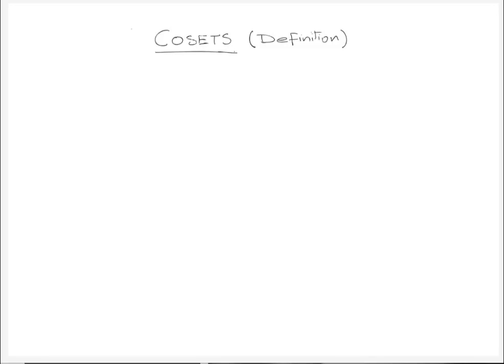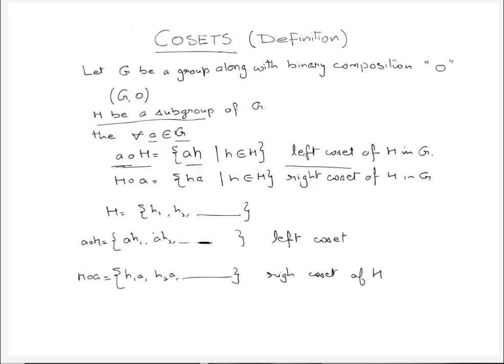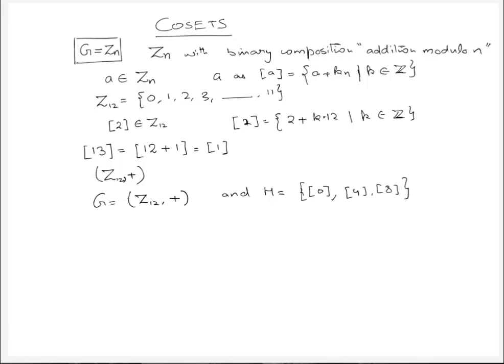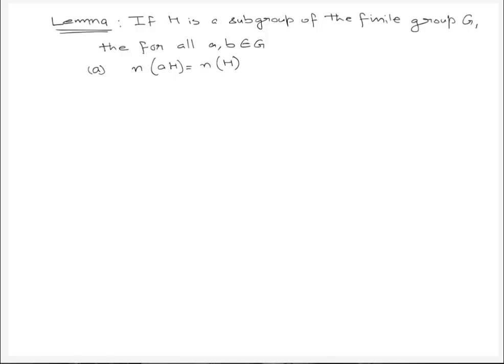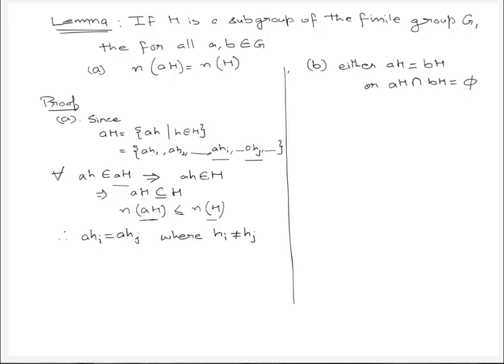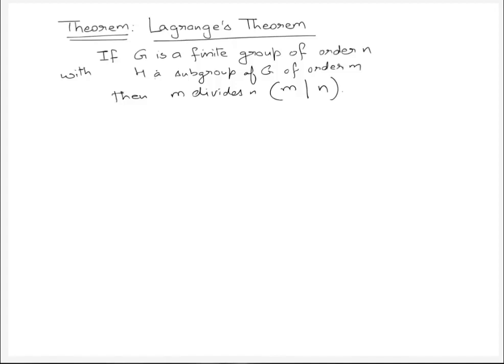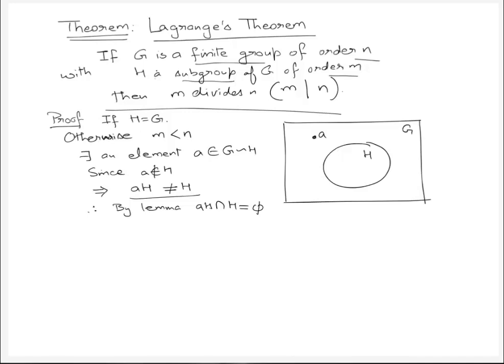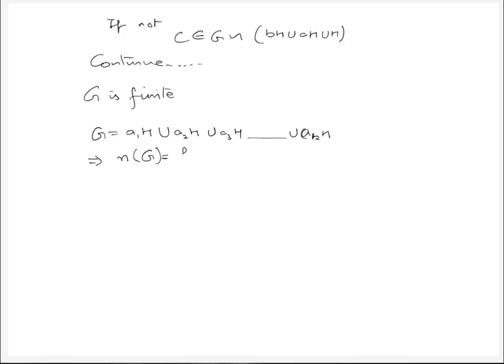Lecture 2:Cosets and Lagrange's Theorem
We defined the Cosets and then proved the Lagrange's Theorem